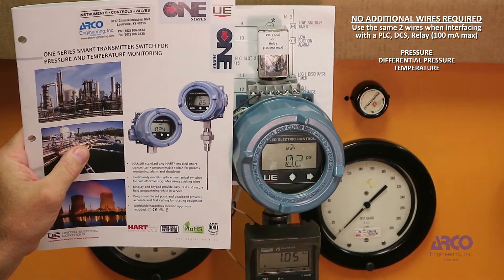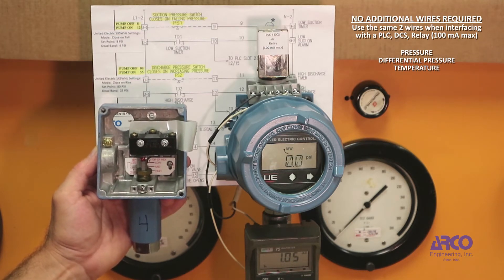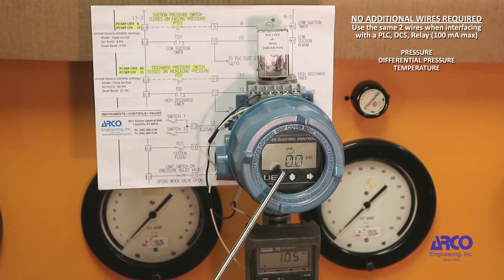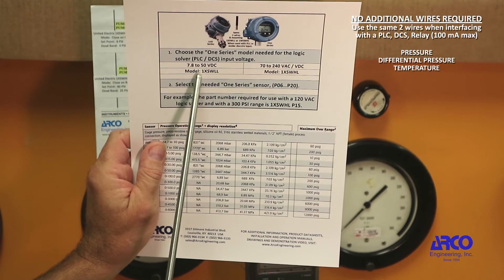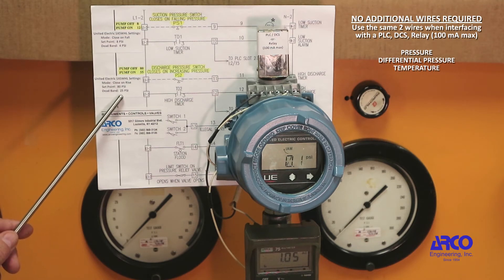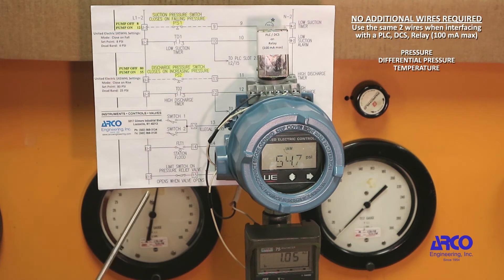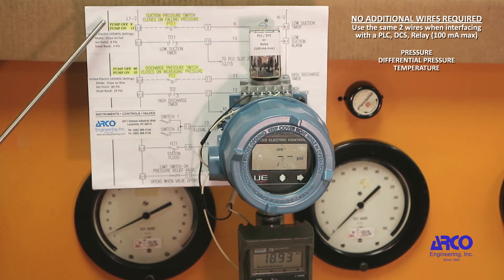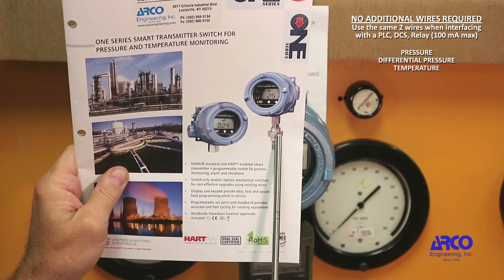Replacing a mechanical pressure switch with the United Electric (UE) One Series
When upgrading plant instrumentation, the United Electric (UE) One Series 1XSWHL & 1XSWLL models improve reliability by replacing mechanical pressure and temperature switches while retaining existing wiring.